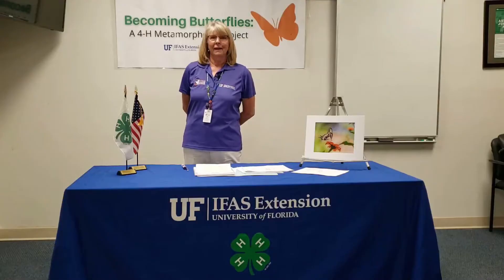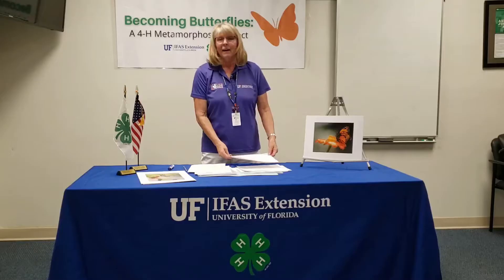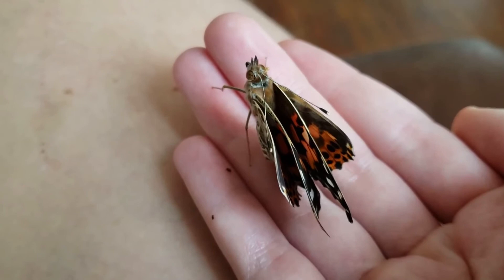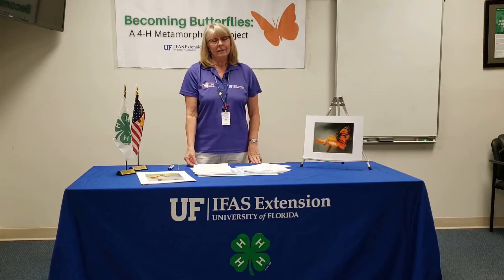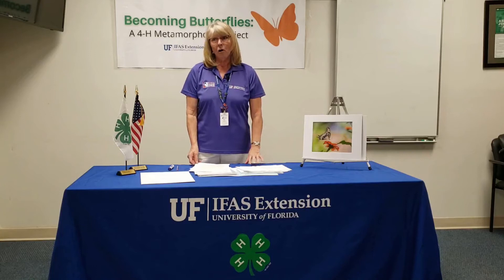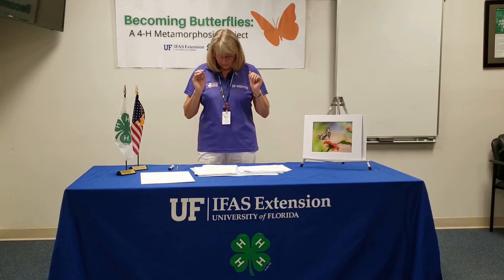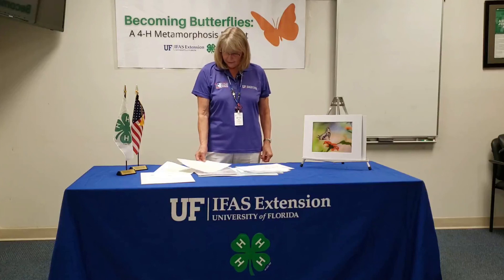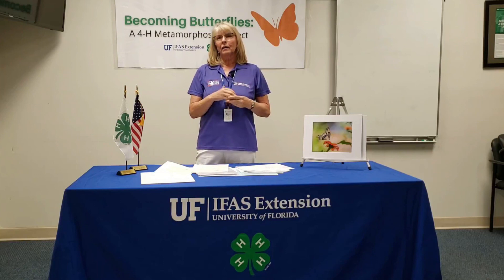Becoming Butterflies Anatomy